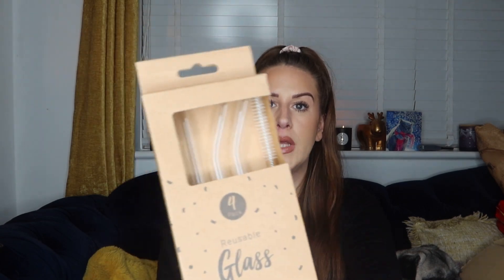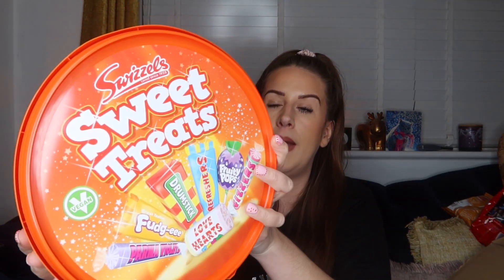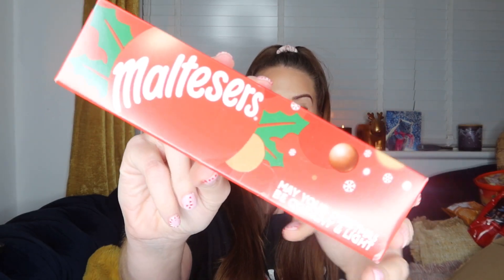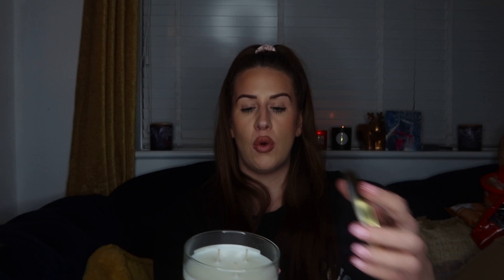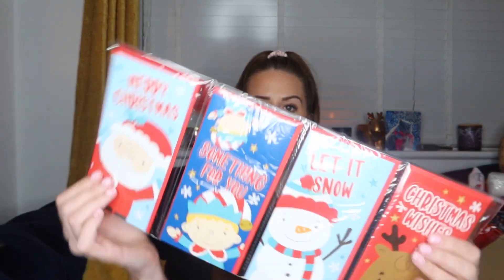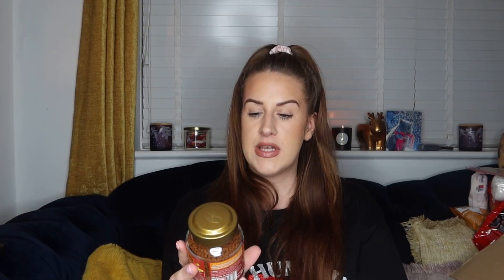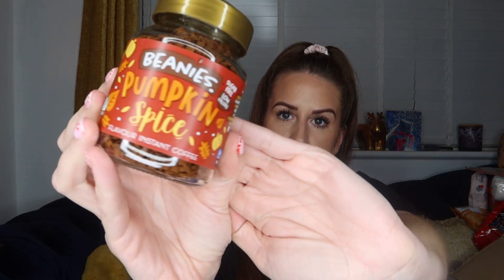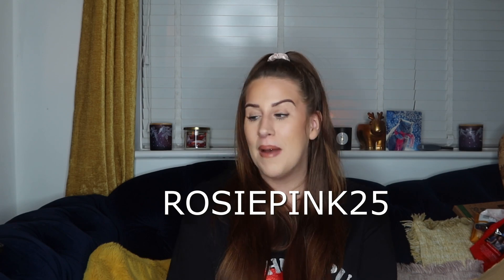CHEEKY CHERRYZ HAUL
Hi everyone,

A big thank you to Cherryz who kindly gifted me this haul, however all thoughts and opinions are my own.